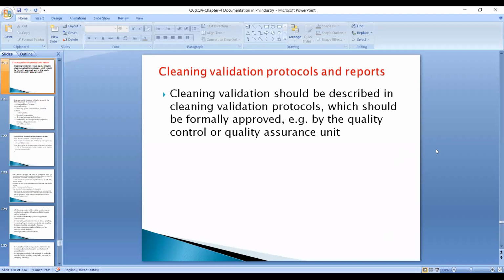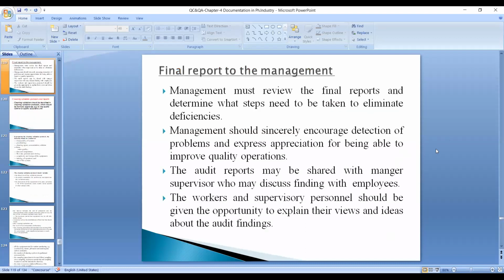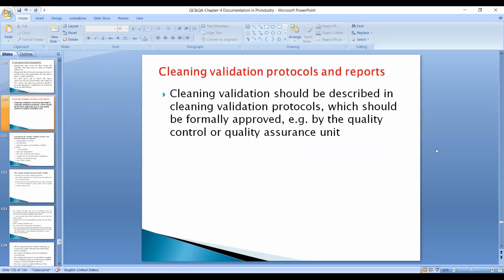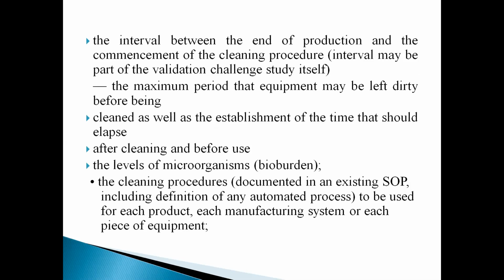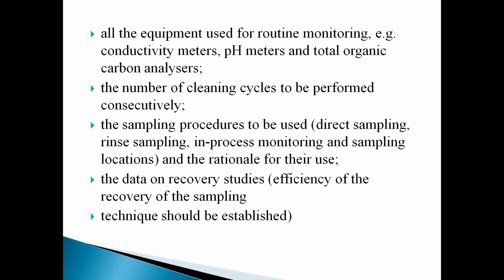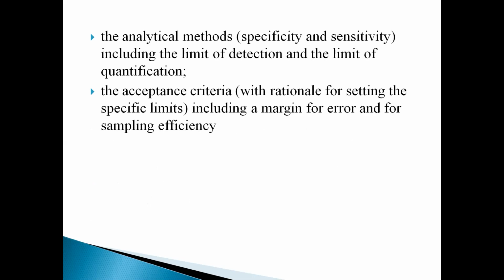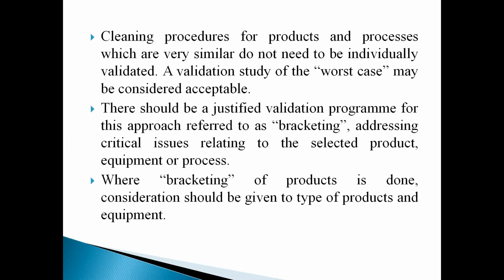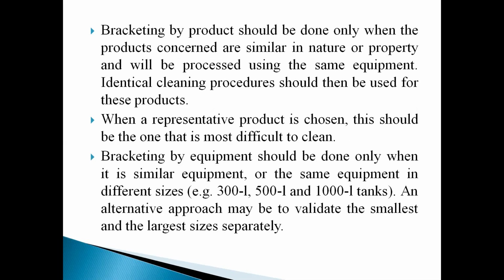QC&QA-PROTOCOLS ,REPORTS,ELE DATA,DISTRUBUTION- C.SREEDHAR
QC&QA-PROTOCOLS ,REPORTS,ELE DATA,DISTRUBUTION-